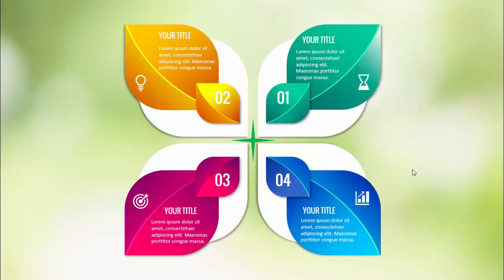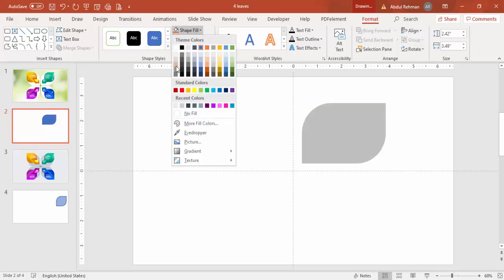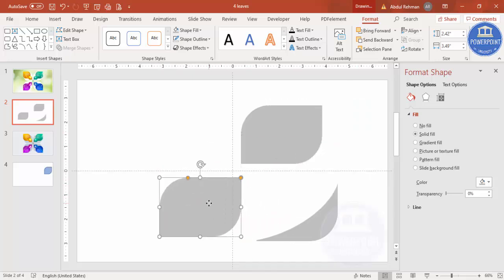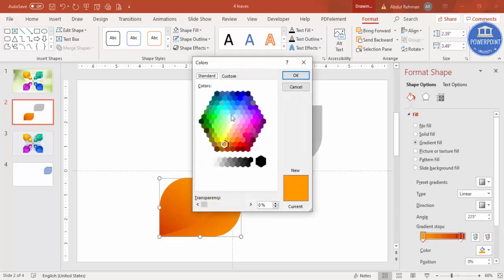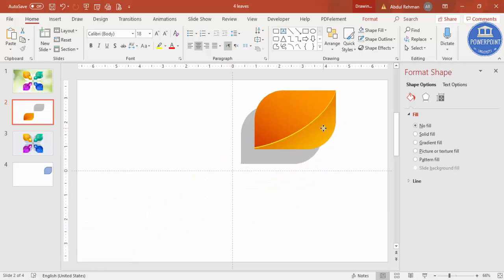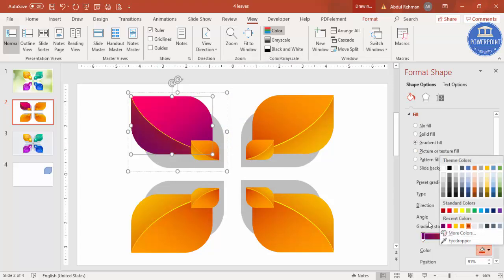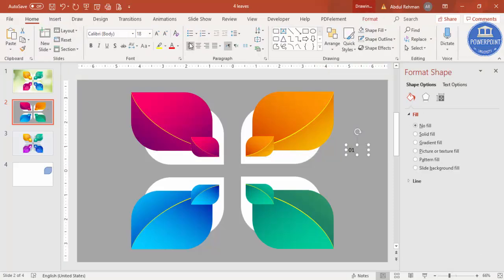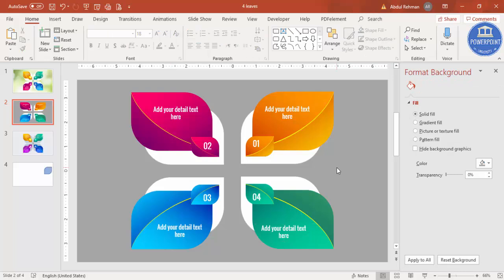Create 4 leaf shape options Infographic Slide Design in PowerPoint